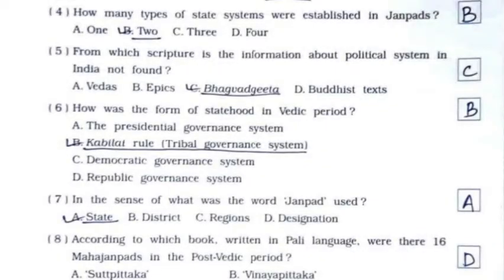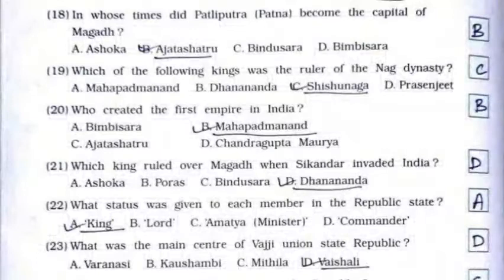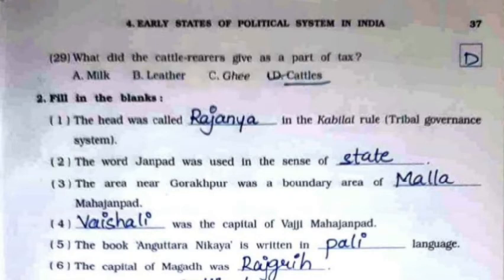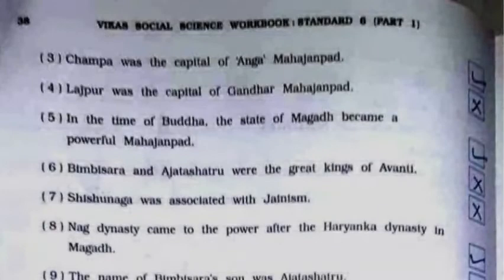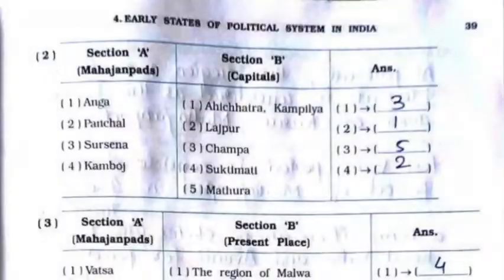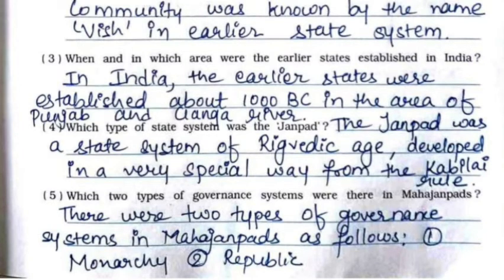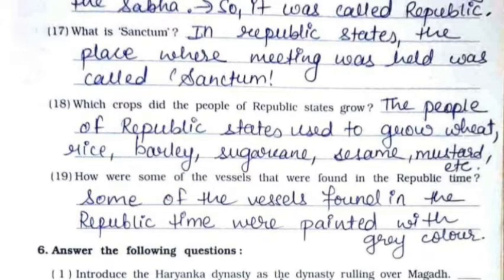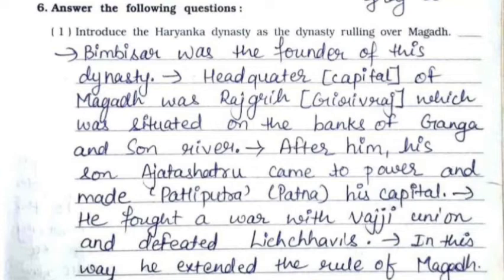Class 6| Social Science | Workbook Solution | Chapter 4 | Early States Of Political System In India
Chapter 4, Early states of political system in India, complete workbook solution is given in this video.